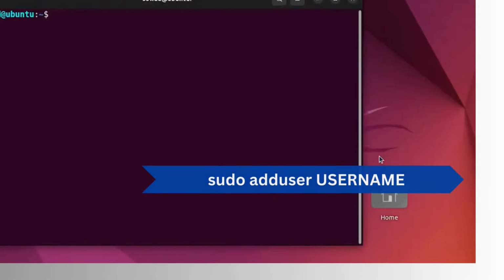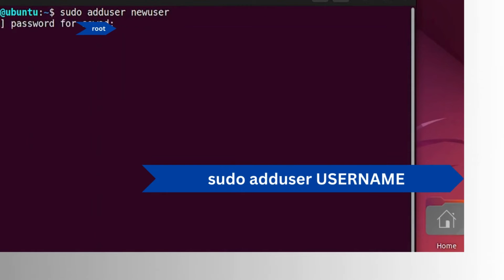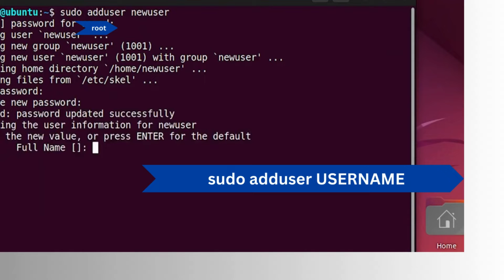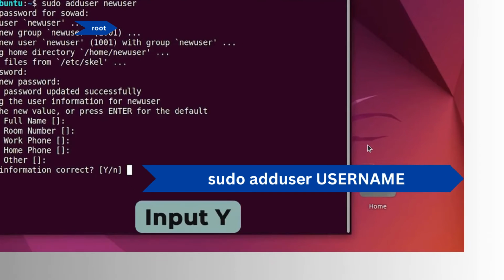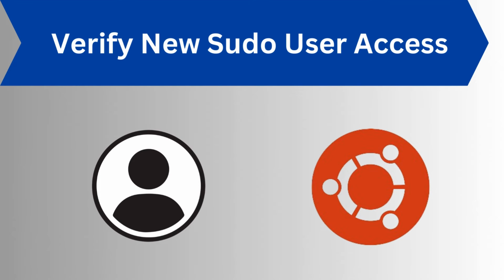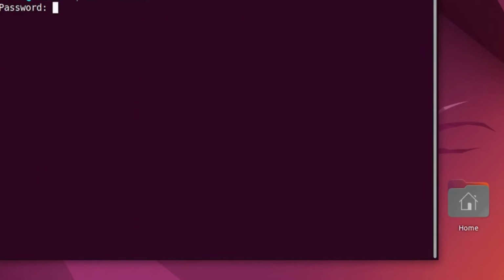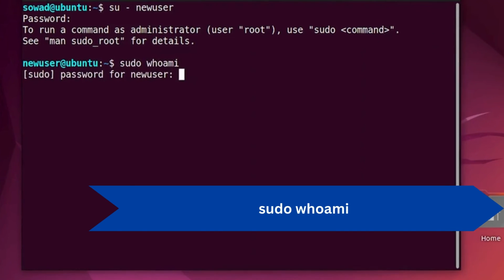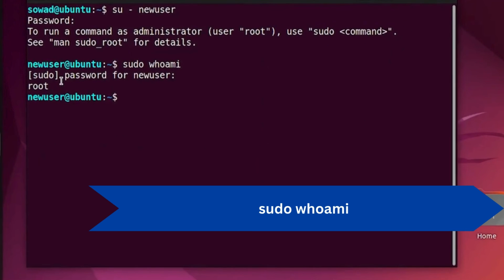How to Create A New Sudo User Ubuntu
Use these two commands like "sudo adduser USERNAME", "usermod -aG sudo username" to create a new user and add it to the sudo group privileges using Linux Ubuntu 22.04 command line or terminal.

Google Search Queries:

ubuntu add user to sudoers,
ubuntu create new user and add sudo ubuntu,
how to create new user ubuntu,
how to add user to sudo ubuntu,
ubuntu create user and add to sudo group,
linux create user and add to sudo group,
Create A New Sudo Enabled User on Ubuntu,
Create New Sudo User, Manage Access on Ubuntu,